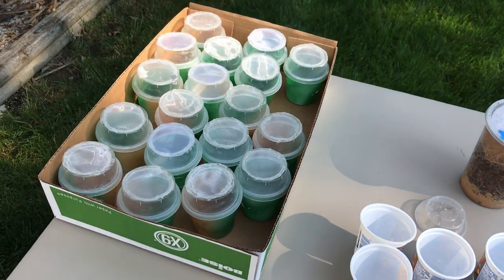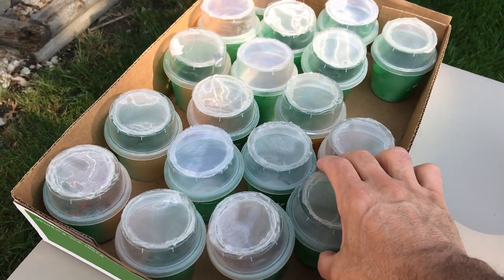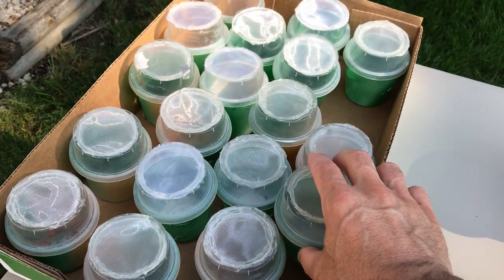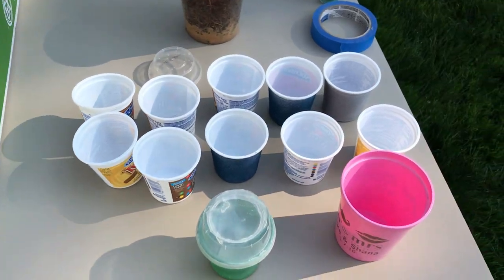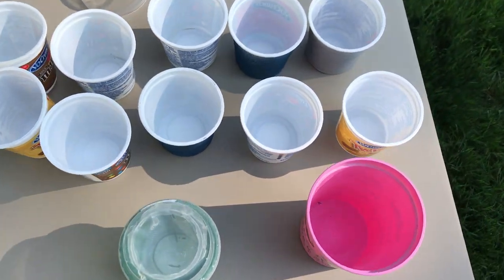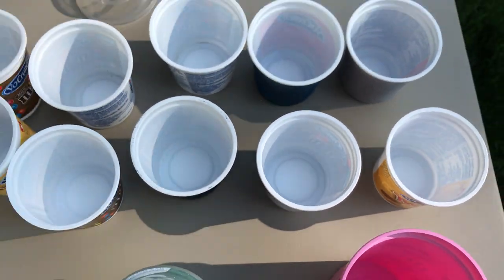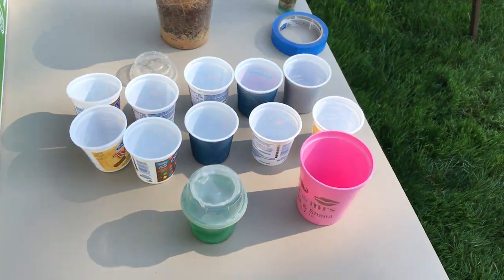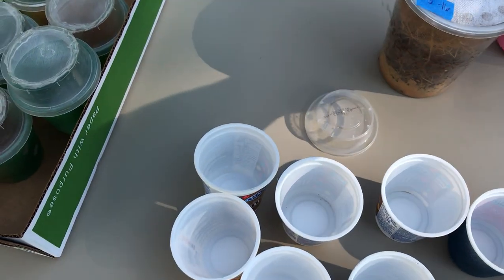Praying mantises - 22 days old.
In this video I am feeding my 22-day old Chinese praying mantises.  Praying mantises only eat live insects.  They do not eat grass or other plants.  That is why some consider them a beneficial insect.